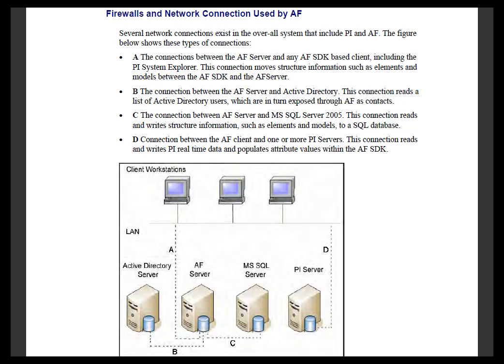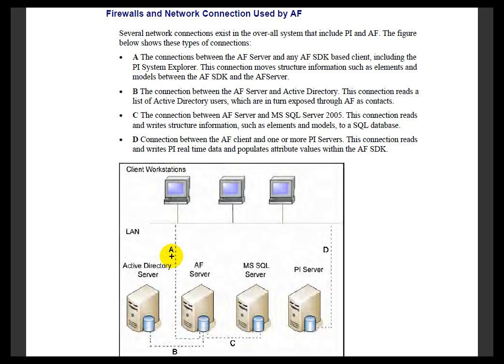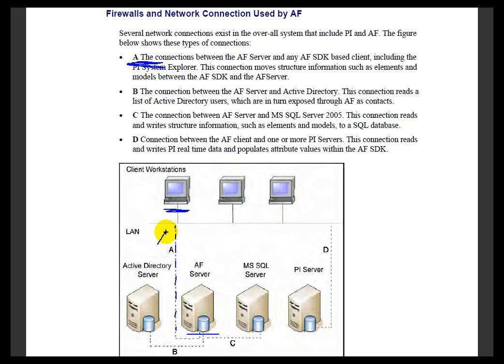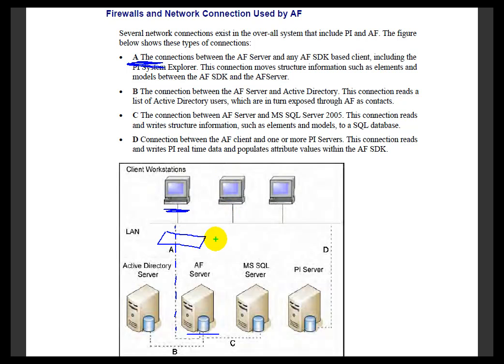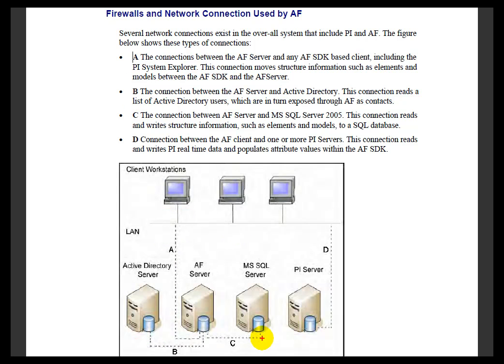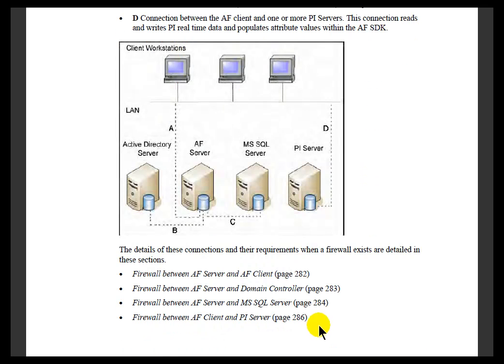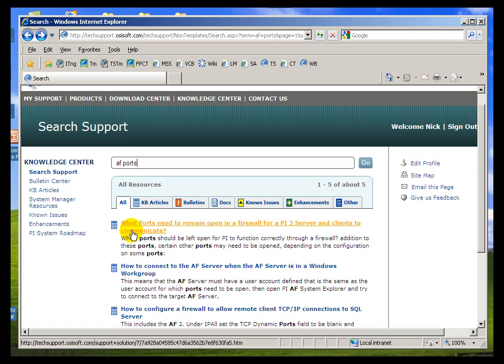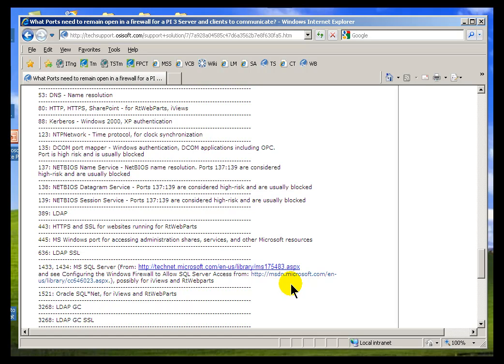OSIsoft: List the TCP/IP ports used for AF client / server communication. v2010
Several network connections exist in the over-all system that include PI and AF. TCP/IP ports 5457, 5450, 1433, 137, 138, 139, and 88 may be involved depending on your configuration.

you can see where this video is in the sequence of videos on this topic.